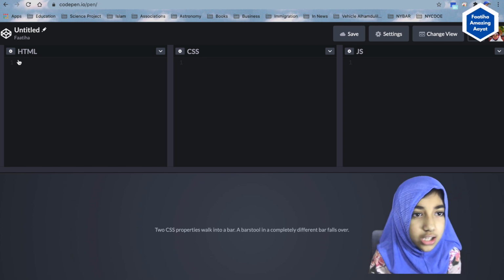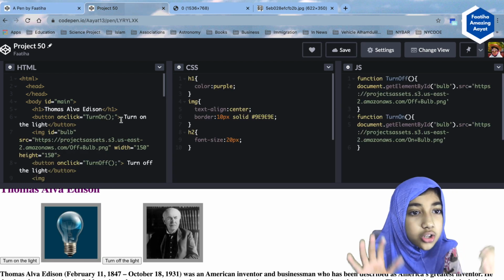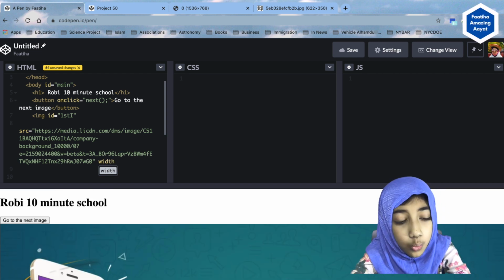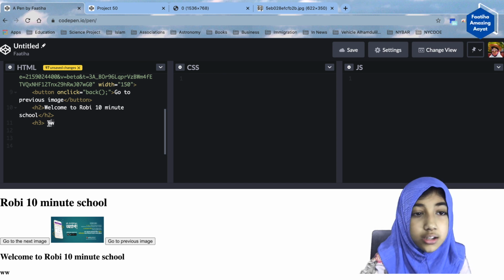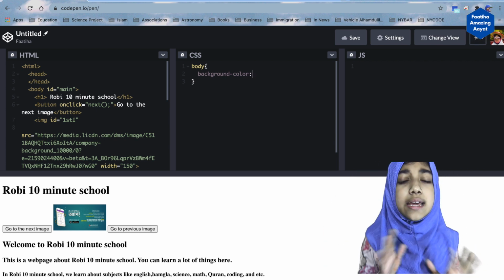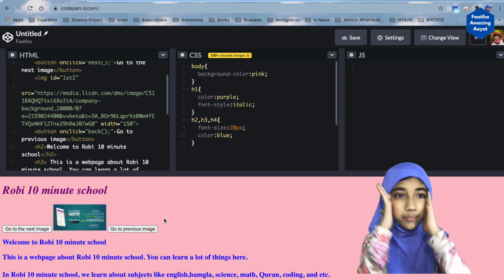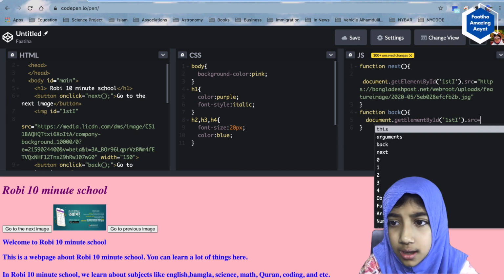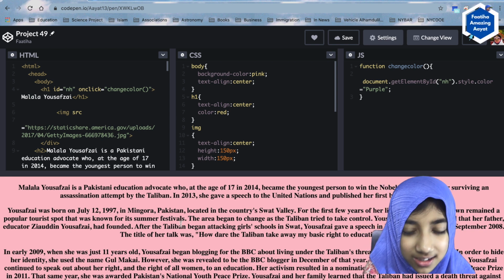FaatihaAayat | Coding With Faatiha | JavaScript, HTML ও CSS এর মাধ্যমে নিজের ওয়েবপেইজ তৈরীর হাতেখড়ি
Faatiha Aayat | Coding With Faatiha | JavaScript, HTML ও CSS এর মাধ্যমে নিজের ওয়েবপেইজ তৈরীর হাতেখড়ি নেই এখানেই।